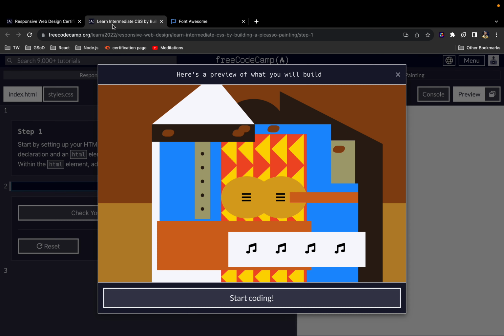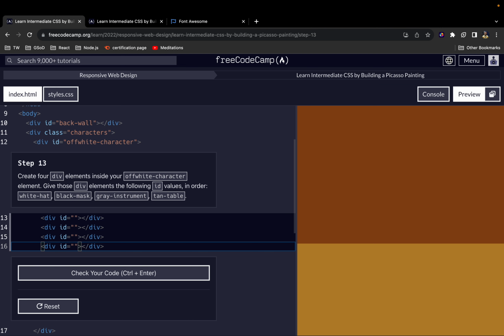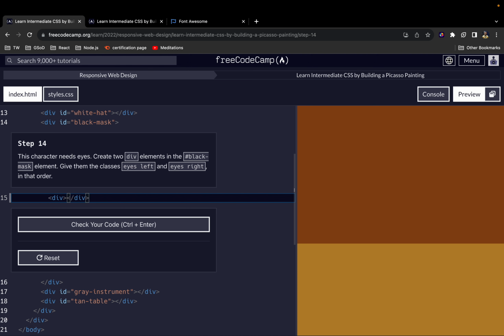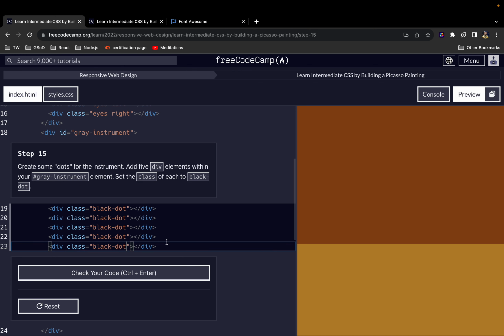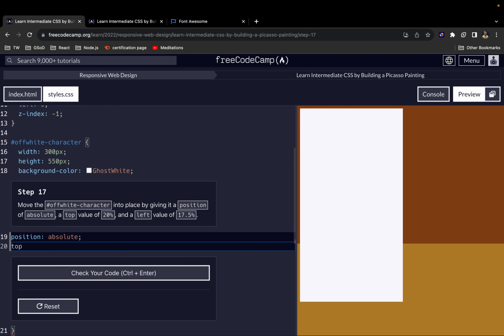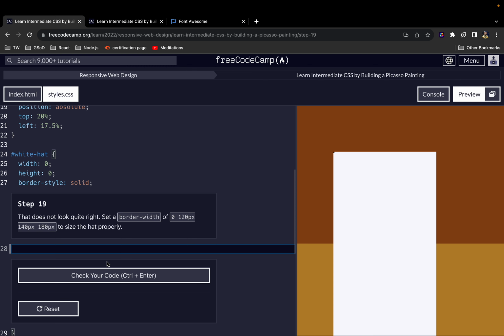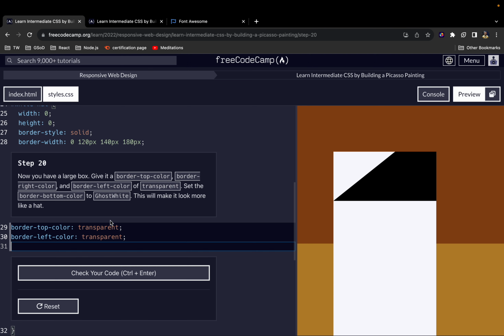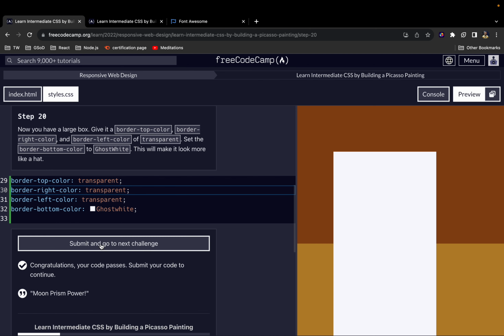FreeCodeCamp Walkthrough | Learn Intermediate CSS (Steps 11 - 20) - HTML & CSS Tutorial